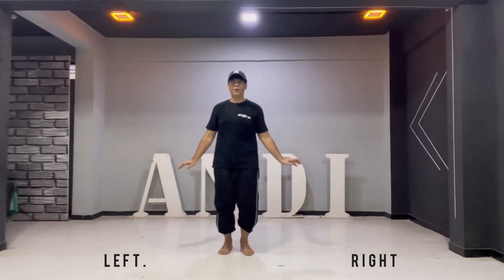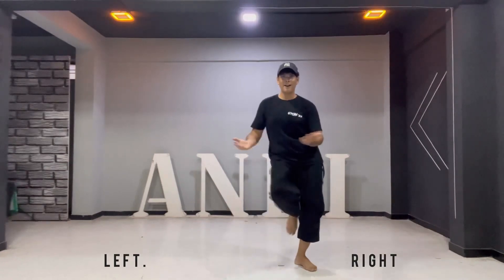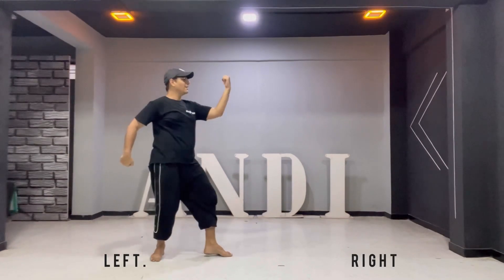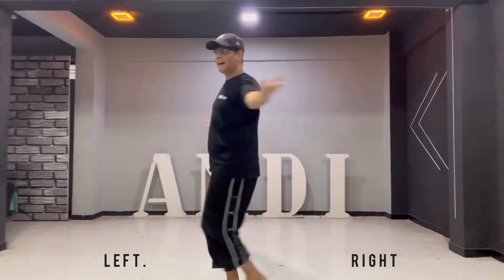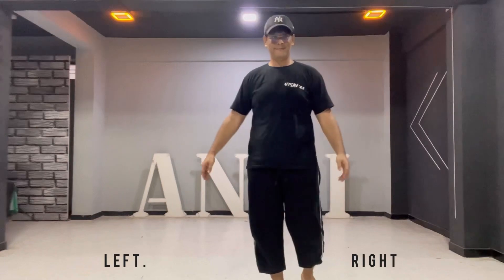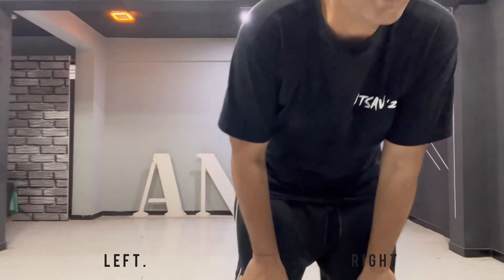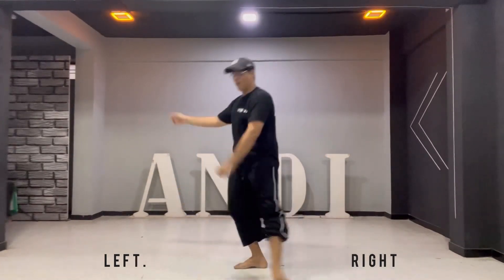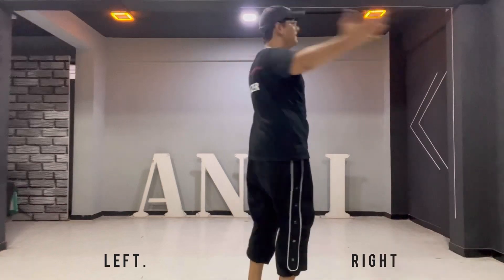Sholay - RRR - Dance Online Day 4